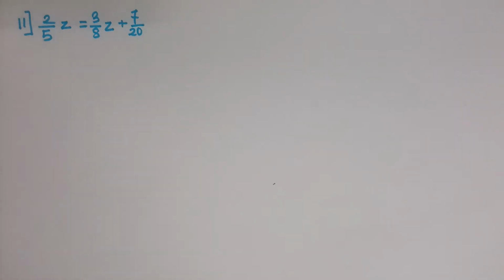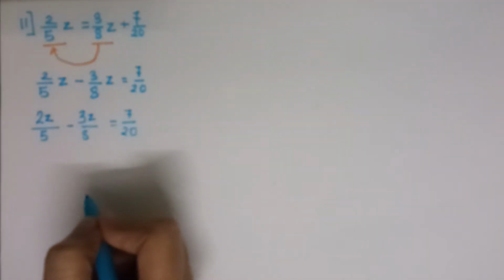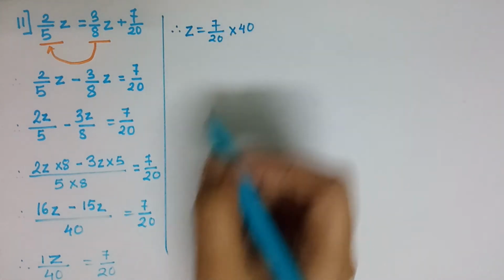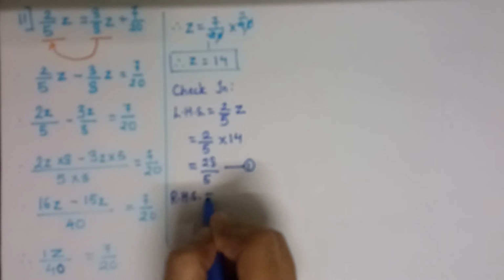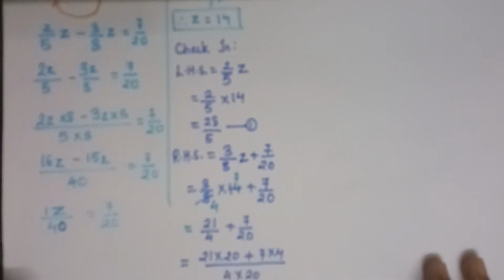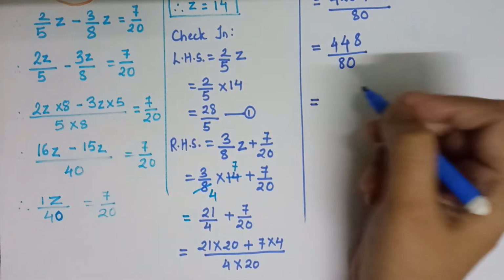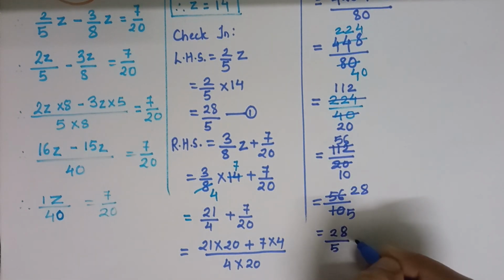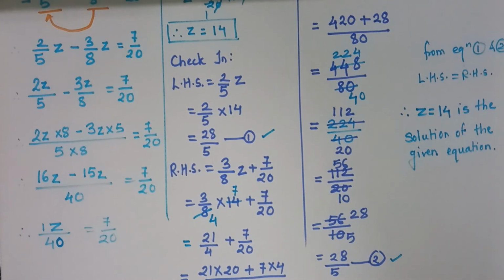DAV Class 7 Maths Chapter 7 Worksheet 1 Question 11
In this video, we will help you solve Q11 of Worksheet 1 from Chapter 7. This video follows the text book - Secondary Mathematics - Class 7 - published by the DAV College Managing Committee, New Delhi, 110055

DAV Class 7 Maths Chapter 7 Worksheet 1 Question 9 and 10

We are Aviryn – Simple Learning, a group of self-motivated teachers who are making a one-stop solution for all your learning needs.